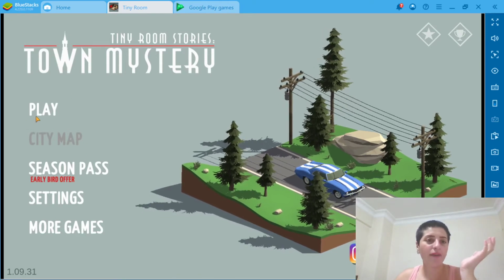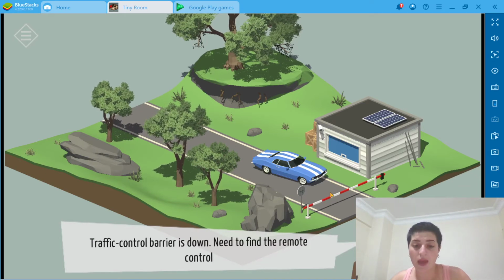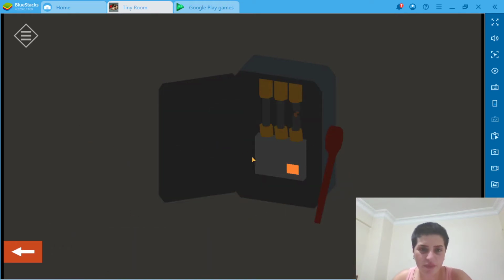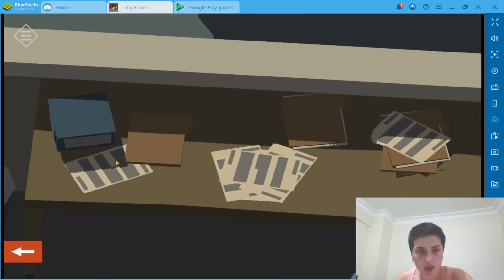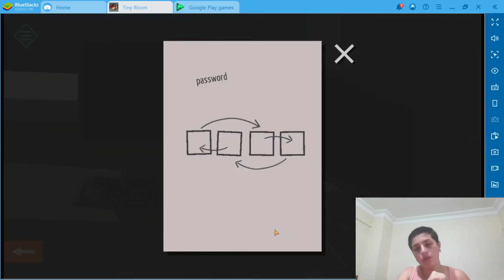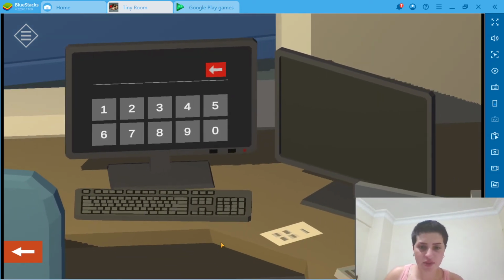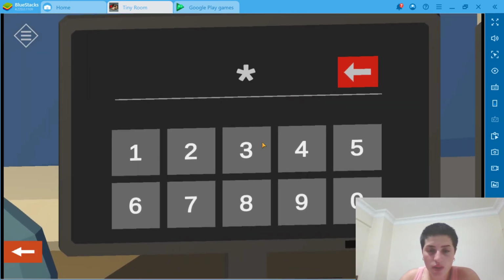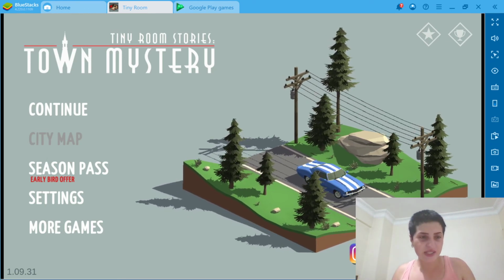Tiny Room Stories : Town Mystery | Best Detective Story Game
A mystery and a detective  Best Story Game: Tiny Room Stories: Town Mystery

You are a private detective. After receiving a letter from your father, asking for help, you go to the small town of Redcliff.
The city is completely empty. Where have all the inhabitants gone? What happened to your father?
This is what you have to find out. Explore the city, find clues, solve puzzles, open locks to advance your investigation. The game is a mixture of escape the room and classic quests.

Features:
- Fully 3D levels that can and should be rotated to inspect them from another angle.
- Variety of locations from the usual residential building to the ancient catacombs.
- Interactive world
- Many puzzles
- Detective story, with unexpected plot twists.